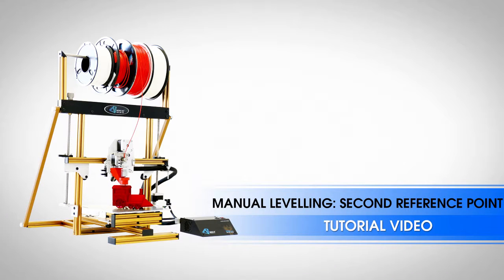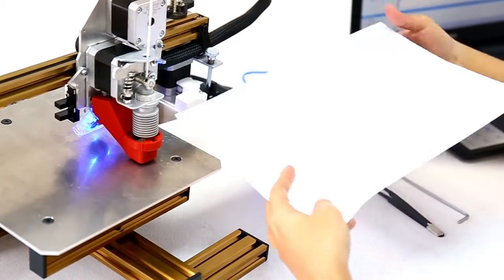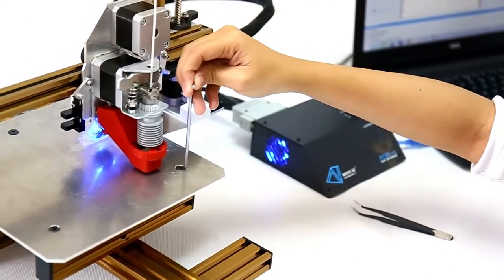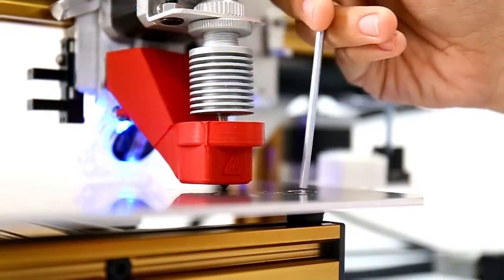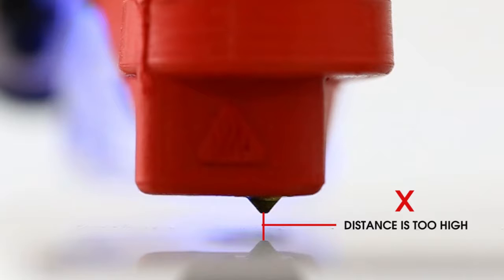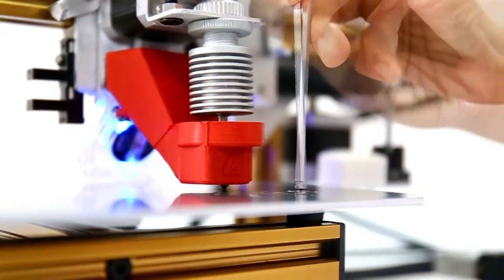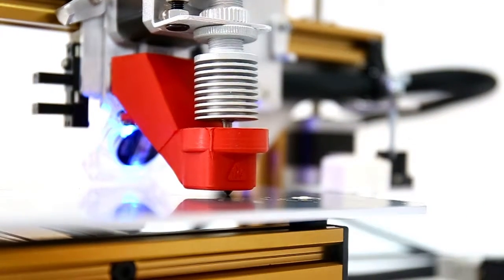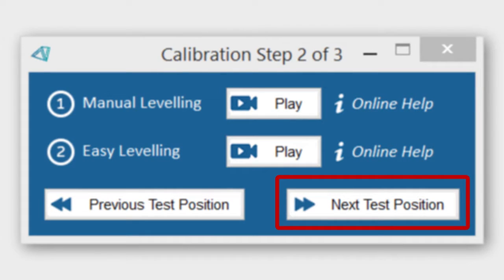MANUAL LEVELING SECOND REFERENCE POINT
This video tutorial will show you how to manual leveling your second reference point.